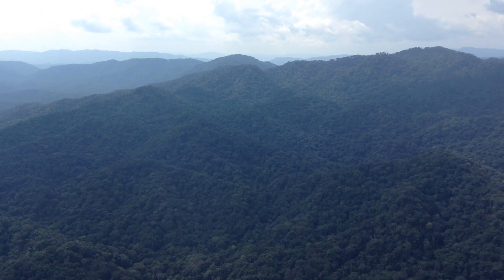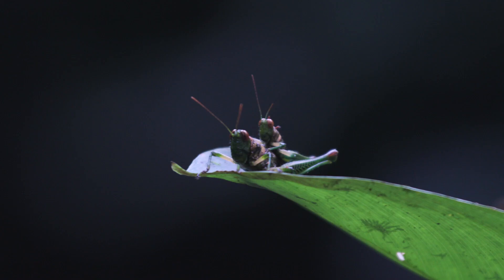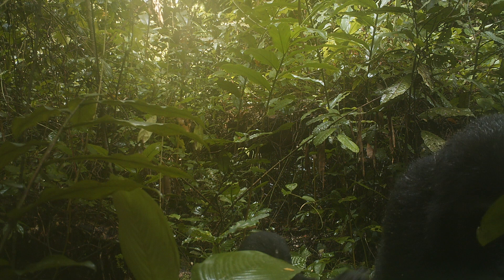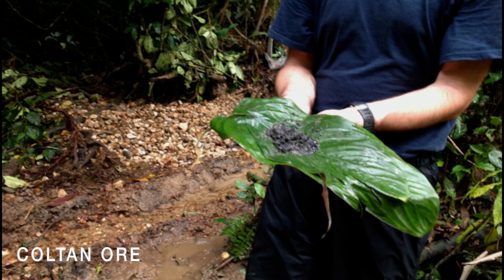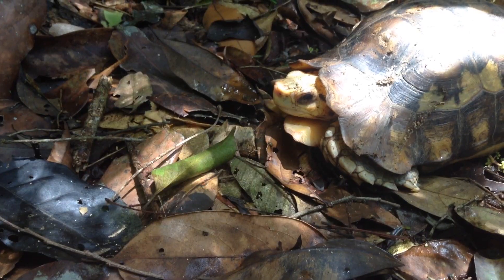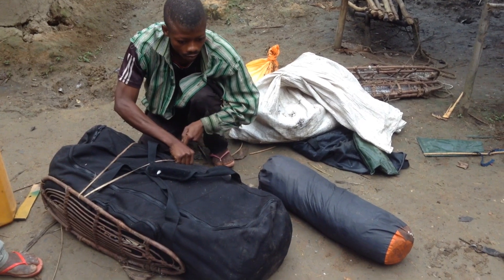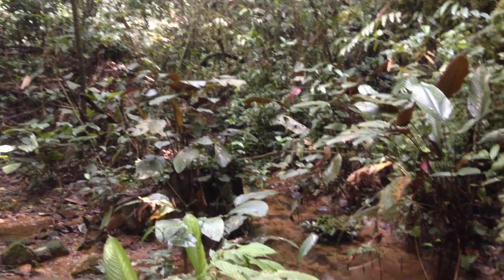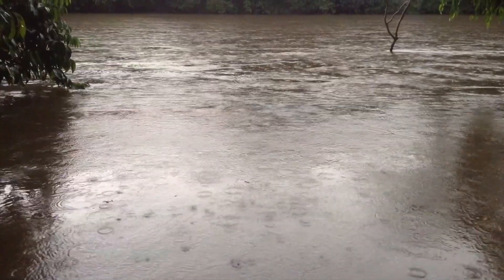The Fossey Fund's work with Grauer's gorillas in Nkuba-Biruwe (Part 1)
Part 1: The Dian Fossey Gorilla Fund has stepped in to help provide long-term solutions for the Grauer’s gorilla in Democratic Republic of Congo. In 2012, our organization set up a permanent field site near the village of Nkuba to survey the surrounding forest for gorillas and other crucial biodiversity. During the last two decades, the Grauer’s gorilla population has decreased by at least half, and is now listed as one of the 25 most endangered primates in the world.